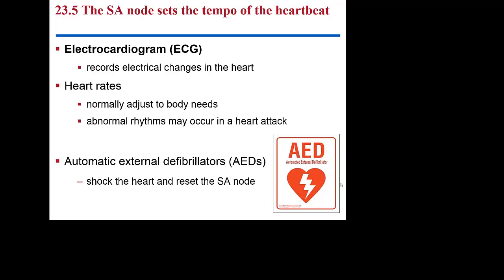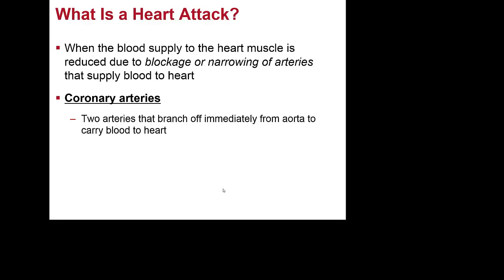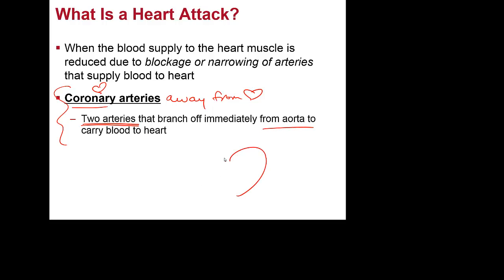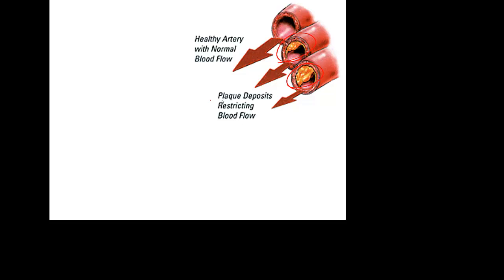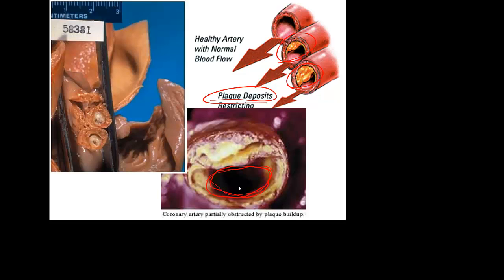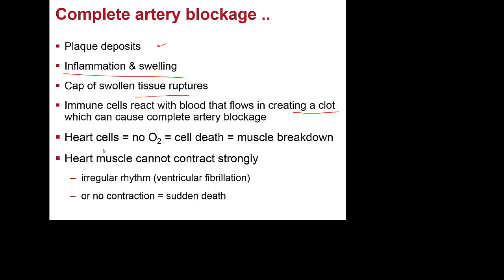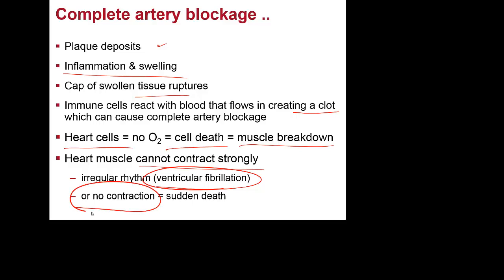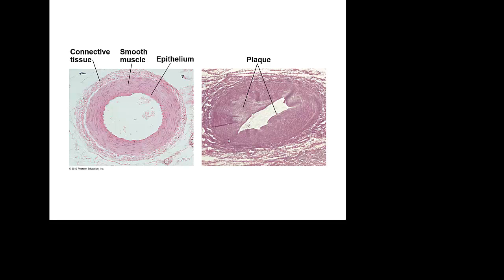Cardio_Complications (cc only)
heart attacks, strokes, and dead heart tissues, oh my!